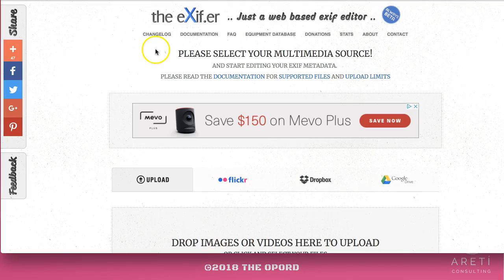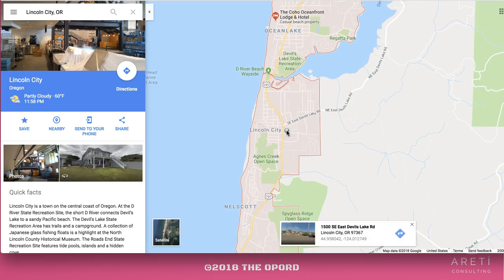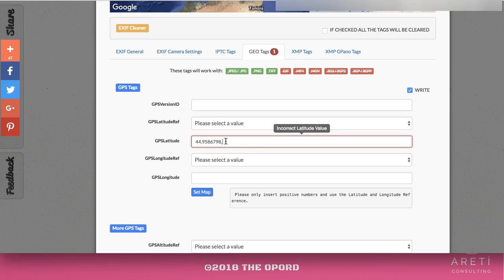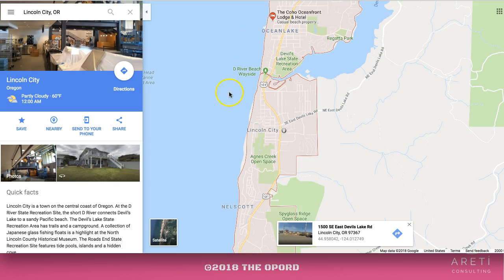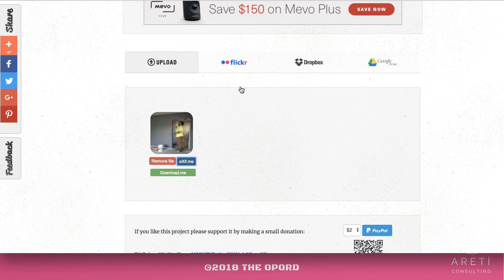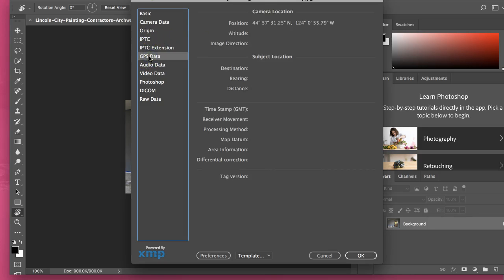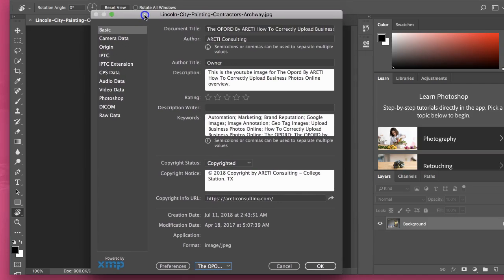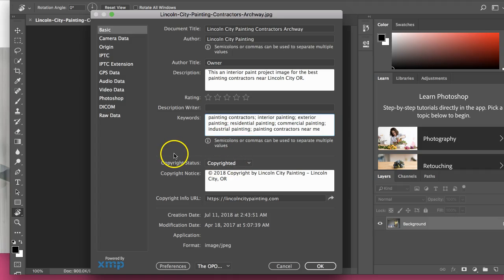Proper Photo Prep Prevents Piss Poor Performance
This is the youtube image for our Proper Photo Prep Prevents Piss Poor Performance video for The Opord By ARETI How To Correctly Upload Business Photos Online overview.